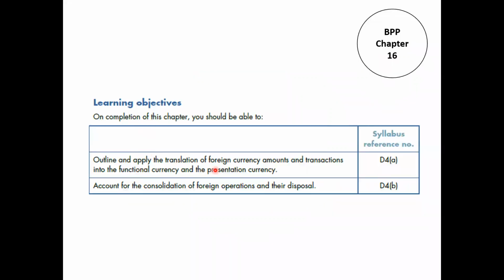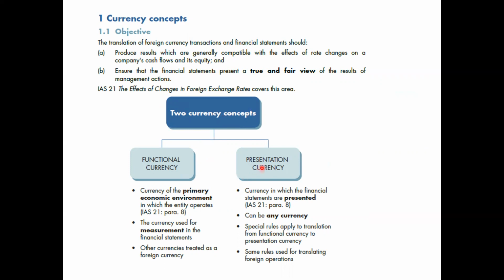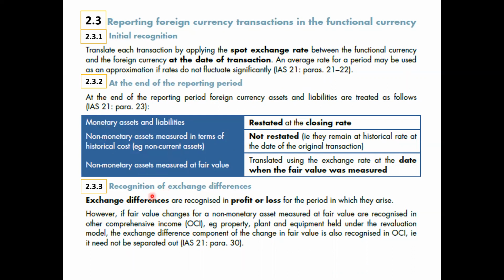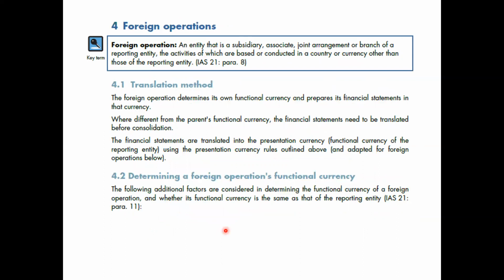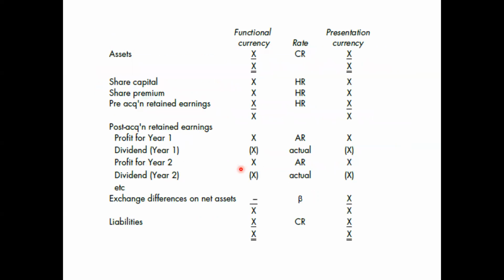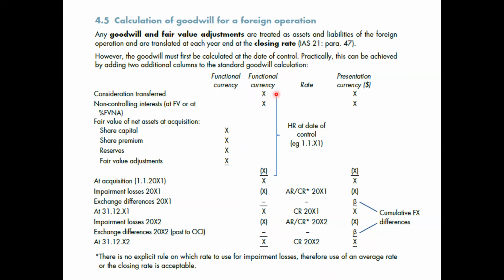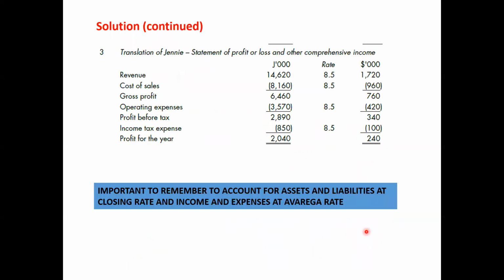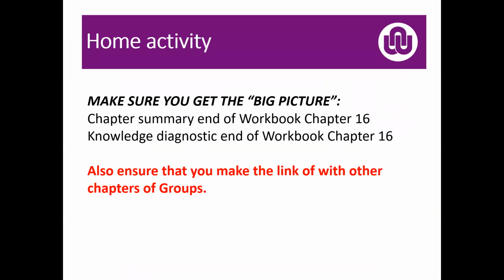SU D - 4 Foreign Transactions and Entities